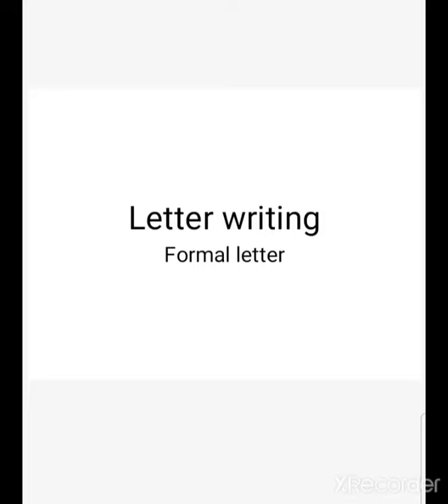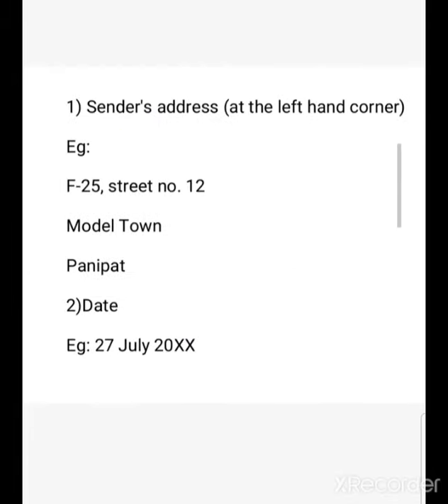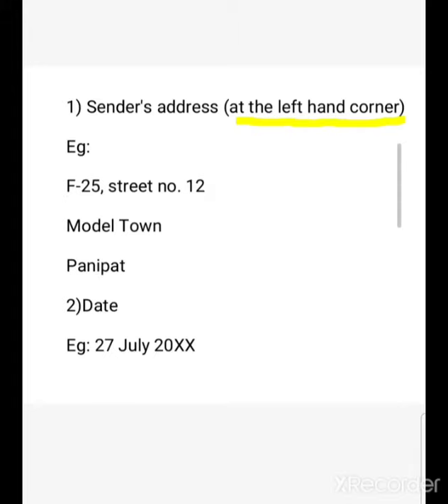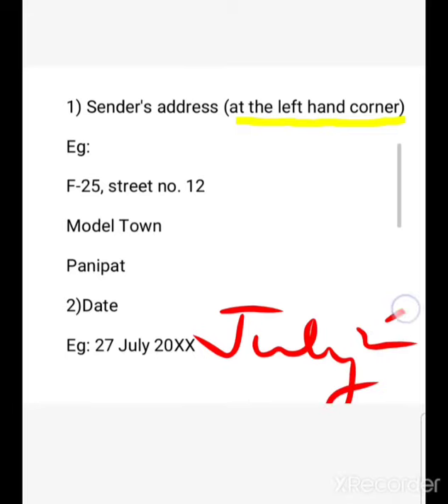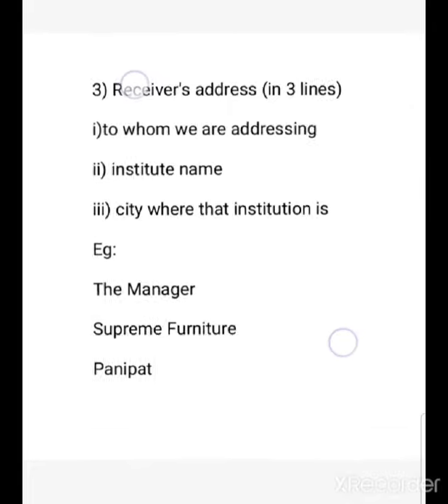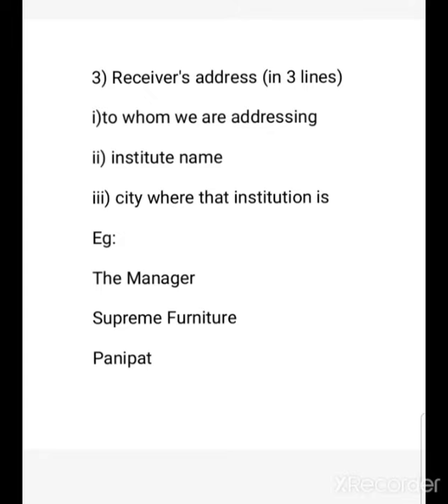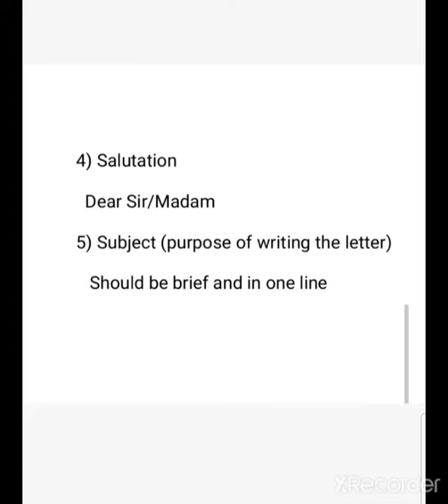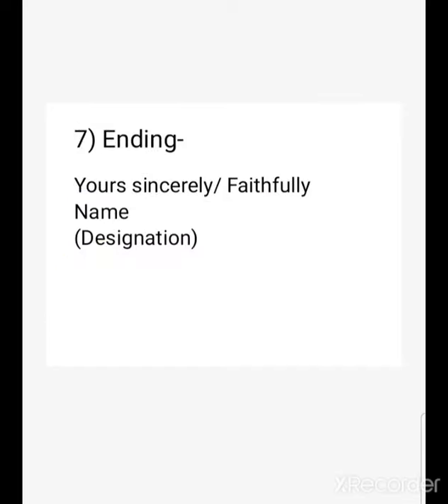Letter Writing (Formal)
Format  of a Formal Letter